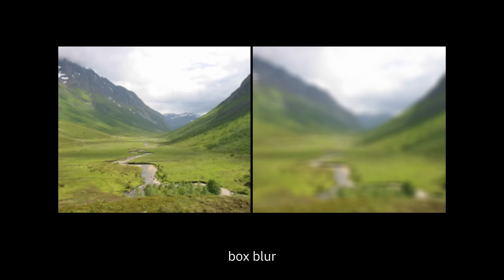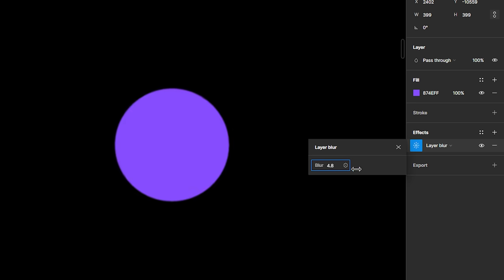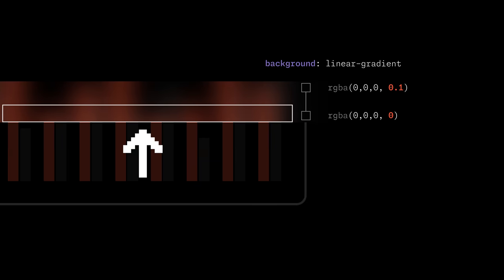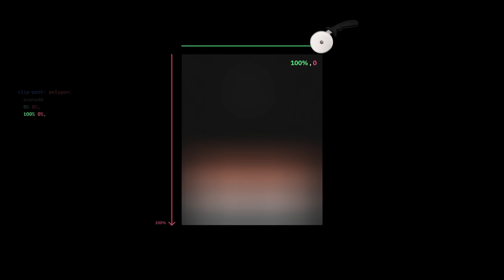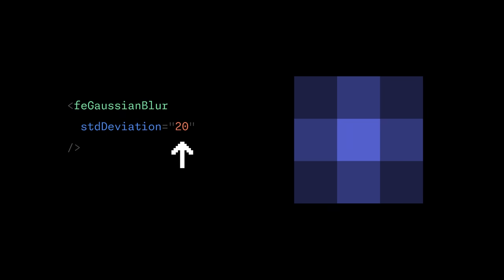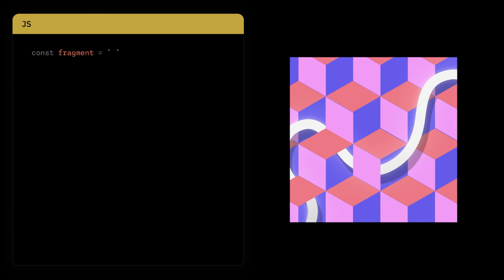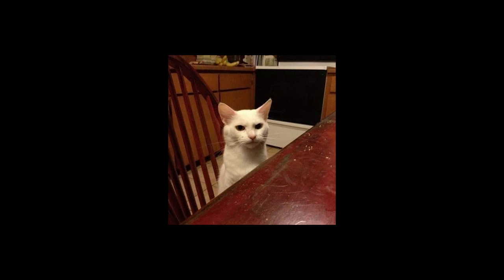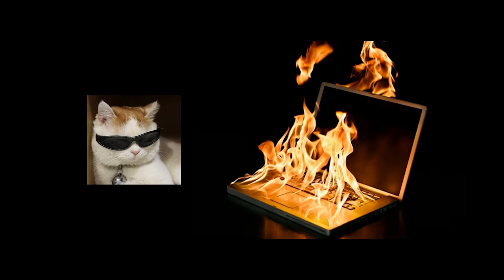I tried Blurring things in Quirky ways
Let's talk about 10 different levels of blurring (Gaussian blur) in design and code.

Timestamps:
00:00 Blur History
01:57 Level 1
02:18 Level 2: Backdrop Blur
02:45 Level 3: Gradient Blur
03:19 Level 4: Shadows
03:56 Level 5: Clip-path
05:24 Level 6: SVGs
06:39 Level 7: Shaders
07:31 Level 8: Shader Effects
07:56 Level 9: Animation
08:29 Level 10: ?